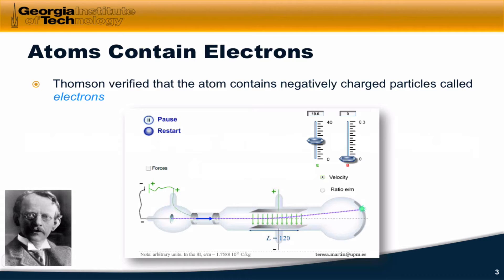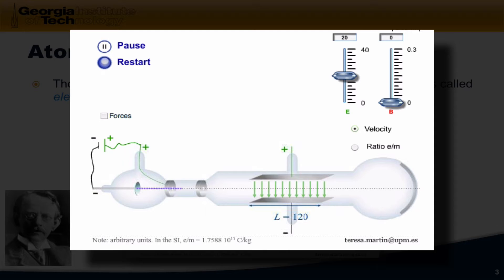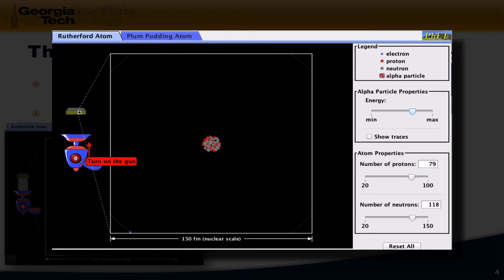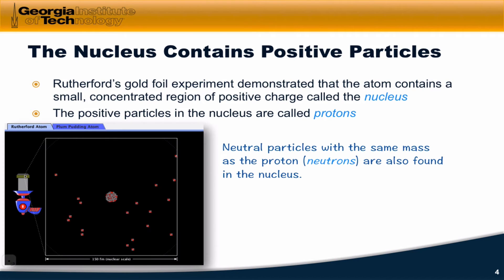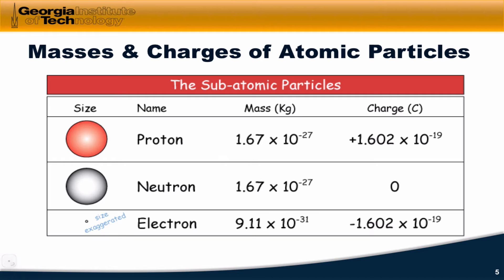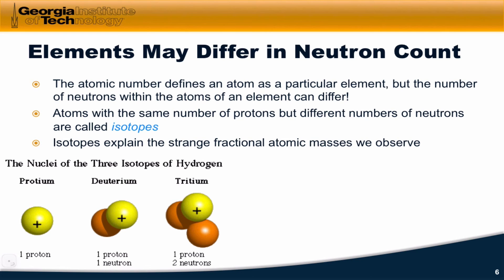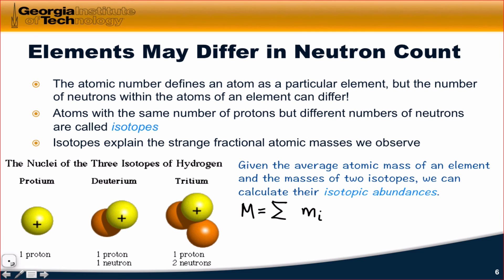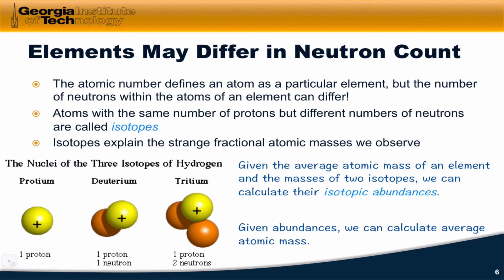02.01 Particles of the Atom and Isotopes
Experiments suggesting the existence of the electron and nucleus. Relative sizes of atomic particles. Isotopes and isotopic abundances.